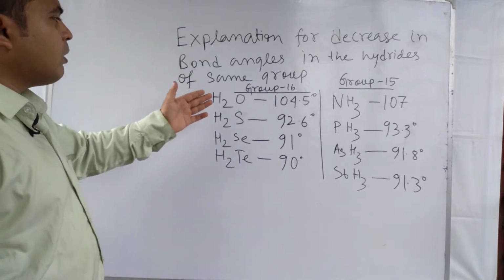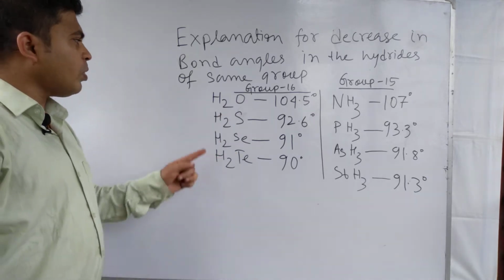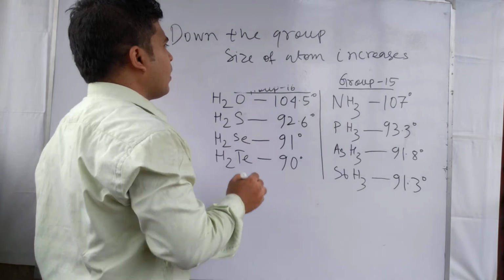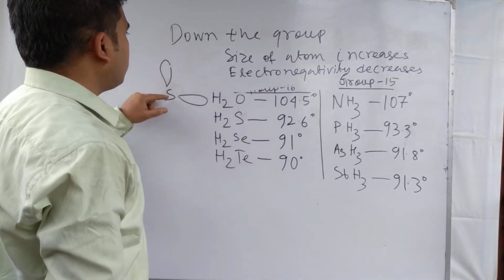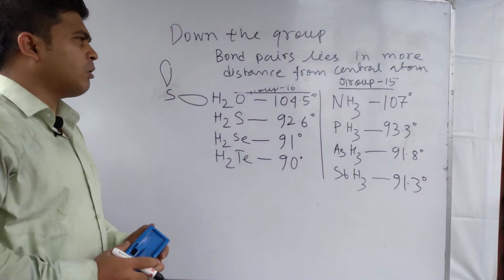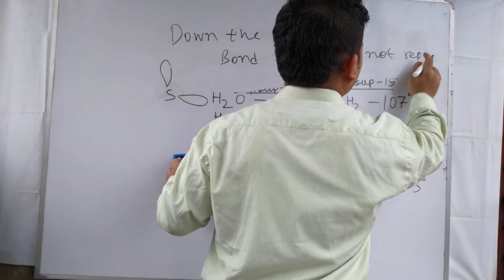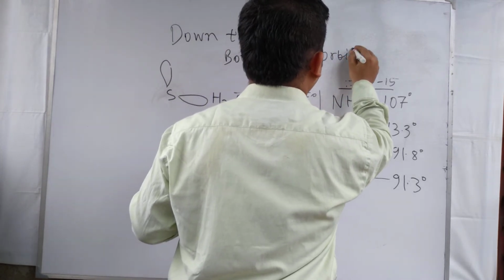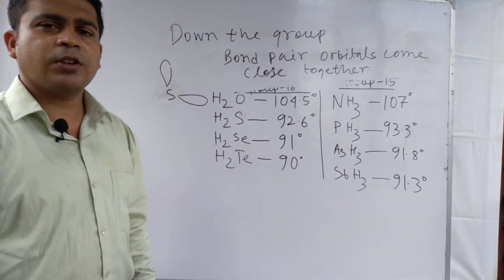Comparison of bond angles of H2O,H2S&NH3,PH3,decrease in bond angles in Group-15 and 16 hydrides,why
This video class is about Comparison of bond angles of H2O,H2S&NH3,PH3,decrease in bond angles in Group-15 and 16 hydrides,why?